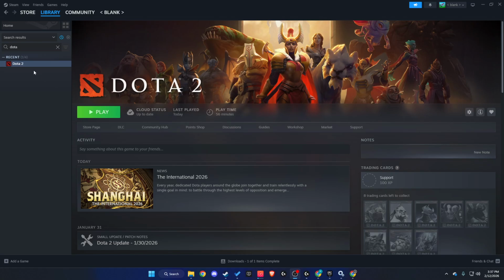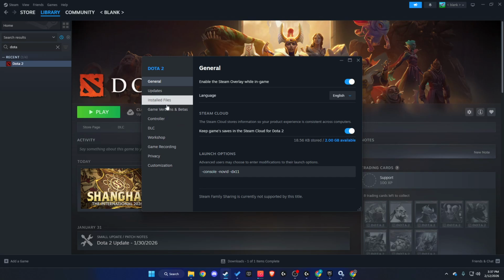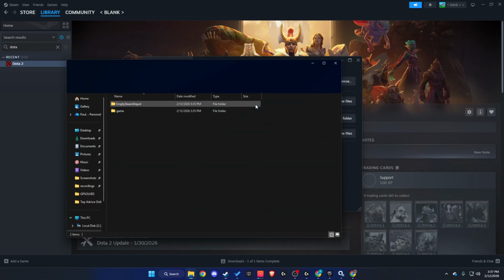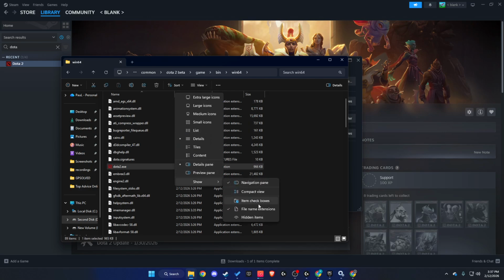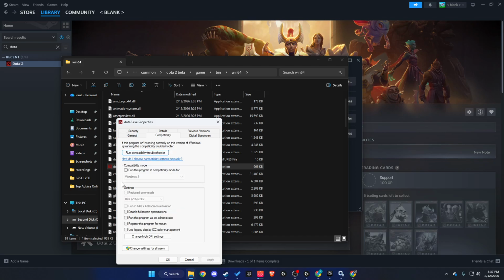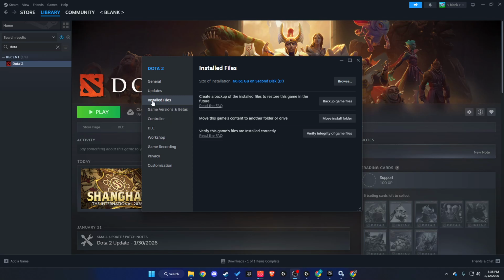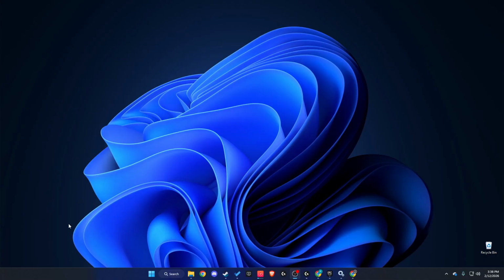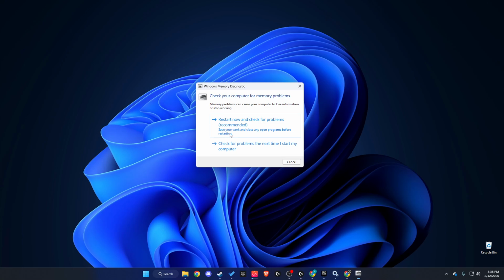How To Fix Dota 2 PAK01.VPK Corrupt Error (2026)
In this video I will show you How To Fix Dota 2 PAK01.VPK Corrupt Error. It's really easy and it will take you less than a minute to do it!